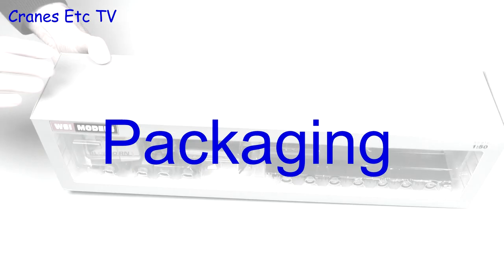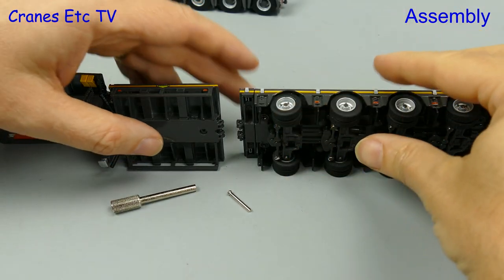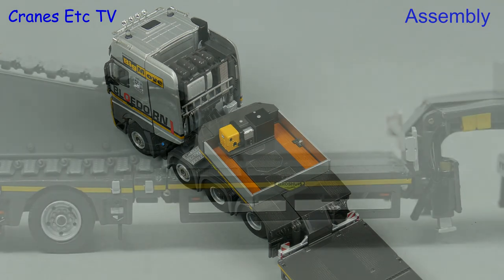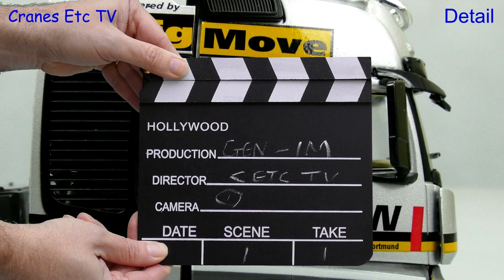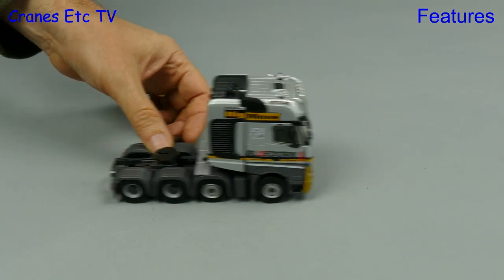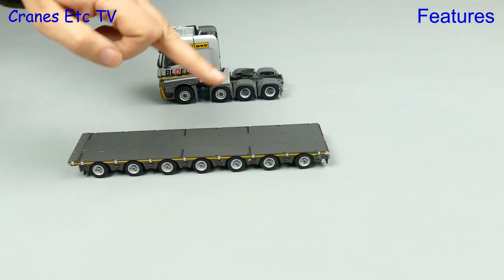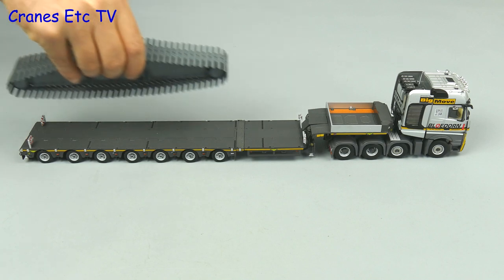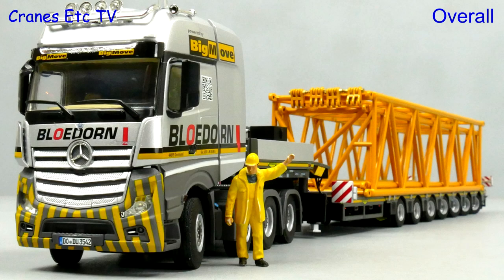Mercedes-Benz Actros MP4 + Brohuis Trailer 'Bloedorn' by Cranes Etc TV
This is the Cranes Etc TV review of 's 1/50 scale model of the Mercedes-Benz Actros MP4 + Brohuis Trailer in the colours of Bloedorn.  The model number is 01-1991.  The full review is on the Cranes Etc